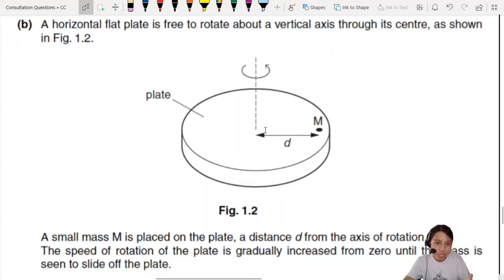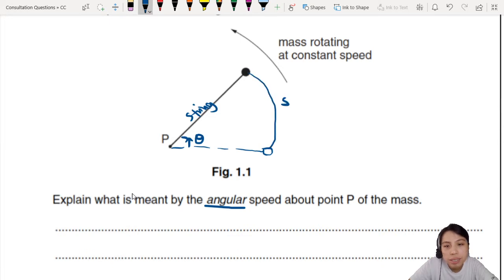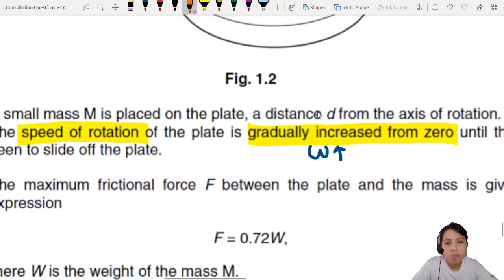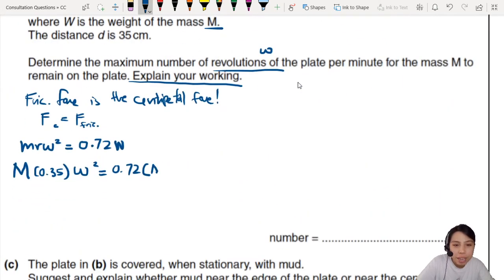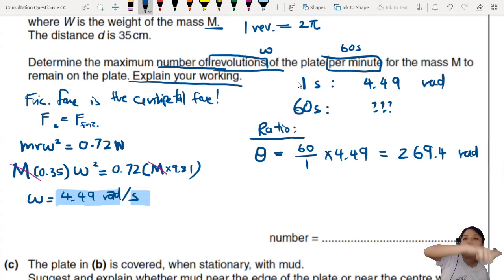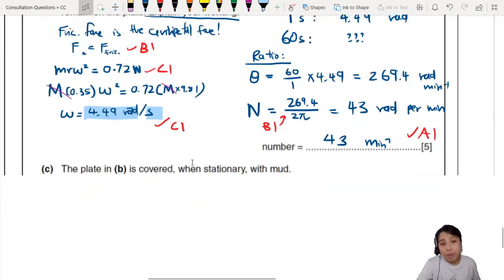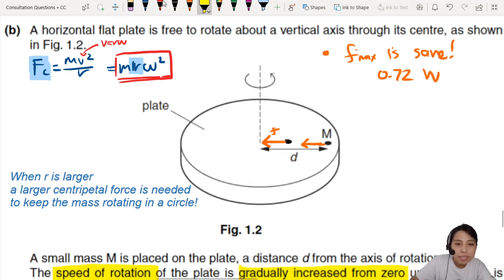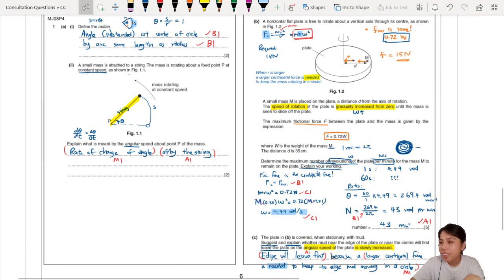MJ08 P4 Q1 Mud on Rotating Plate | A2 Circular Motion | CAIE A Level 9702 Physics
9702/4/M/J/08: A small mass is attached to a string. The mass is rotating about a fixed point P at constant speed, as shown in Fig. 1.1.

(a) Explain what is meant by the angular speed about point P of the mass.

(b) A horizontal flat plate is free to rotate about a vertical axis through its centre, as shown in Fig. 1.2. A small mass M is placed on the plate, a distance d from the axis of rotation. The  speed  of  rotation  of  the  plate  is  gradually  increased  from zero  until  the  mass  is  seen to slide off the plate. The  maximum  frictional  force  F  between  the  plate  and  the  mass  is  given  by  the  expression F = 0.72W, where W is the weight of the mass M. The distance d is 35 cm. Determine the maximum number of revolutions of the plate per minute for the mass M to remain on the plate. Explain your working.

(c) The plate in (b) is covered, when stationary, with mud. Suggest and explain whether mud near the edge of the plate or near the centre will first leave the plate as the angular speed of the plate is slowly increased.

9702_s08_qp4